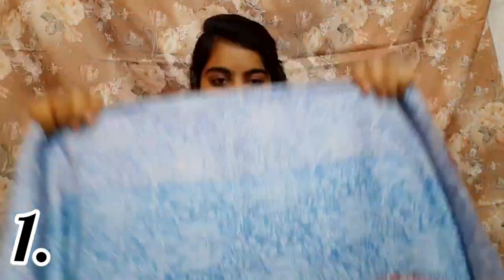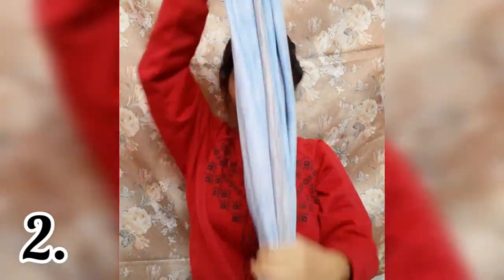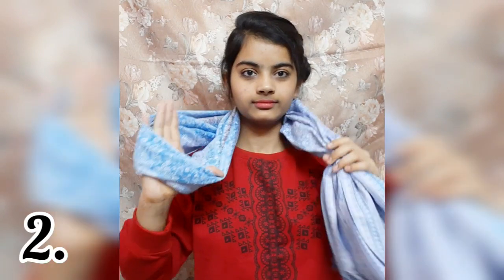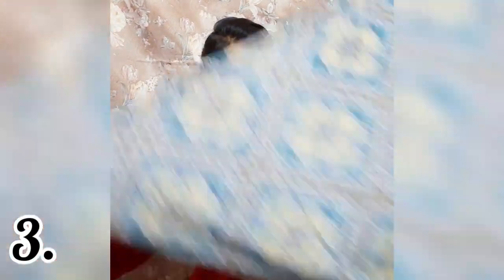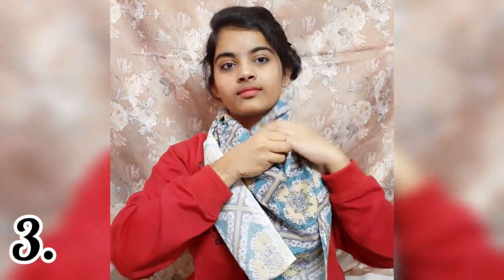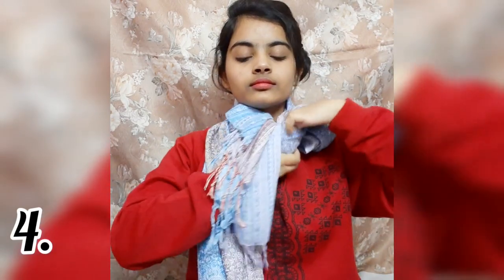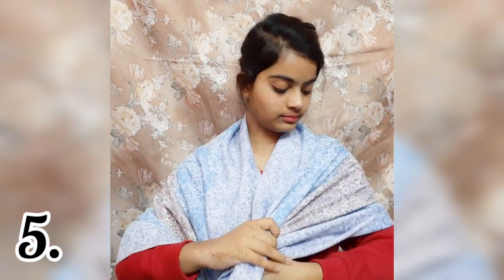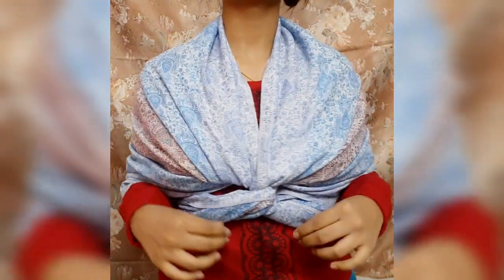How to style a stole / scarf in 5 different ways for winter 😍 | Diksha's Destination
Hey diamonds !!
Today's video is a styling video for coming winters .. as winters have already started we all have took out our sweaters scarfs and stalls .. but sometimes we don't wear those stalls thinking that they don't look beautiful the way we use them .. so just dont feel bad about it here is a video for you all to style your stalls or even a scarf that you can practically wear during winters also .. 😄

I hope you all enjoyed watching this video .. if yes then like this video👍.. if not then dislike this video👎..

( time is not exact because of net speed sometimes .. )

Videos Related to Makeup , Challenges , Trends , Recreation and many many more fun stuffs ... 🙃🙃

Goal - 5k 🤗

More on my channel :
Aur dekhna pasand karoge 👇👇

FAQs :
My age - 17 yrs.
Phone - Samsung Galaxy M31
Tripod - Self made
Thumbnail - Picsart
Video editing - Inshot & Power Director

Till then
Take care
Byeeee 🤗